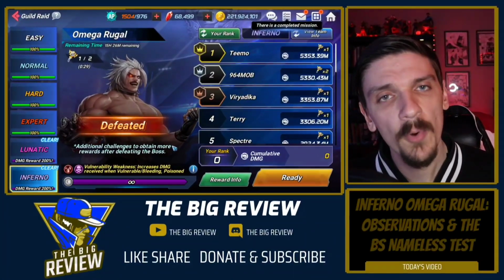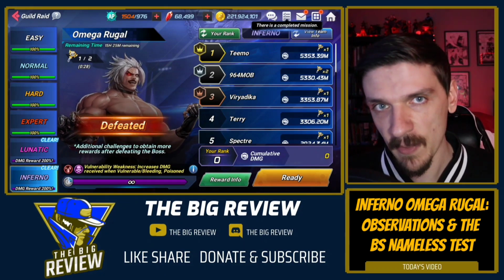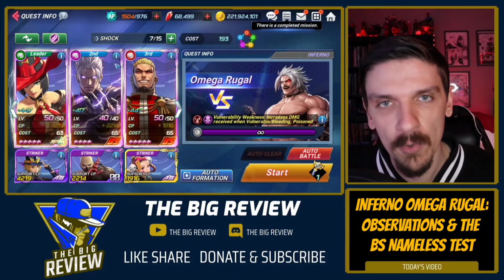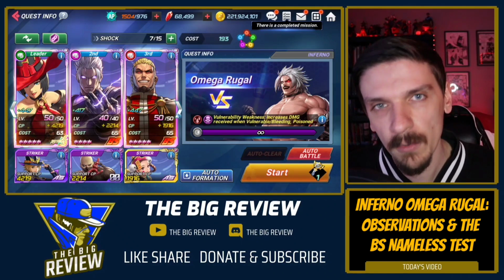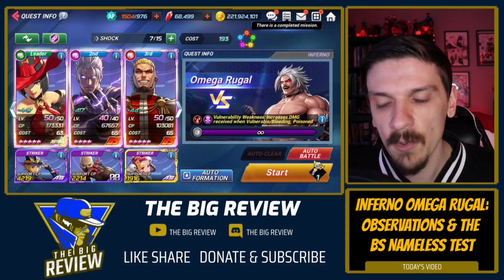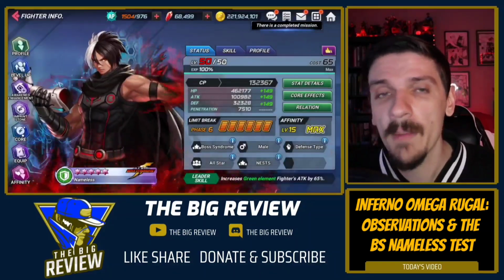Omega Rugal Guild Raid Inferno Thoughts: Not Much Has Changed + BS Nameless Solo Run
LINKS/CREDITS

Saturday Chat & Chill: How I'm Budgeting for Street Fighter V, My Inventory, and My Plan Until Then

King of Fighters Allstar Information Hub: New Players Should Do This FIRST When They Start the Game!

Saturday Chat & Chill: Street Fighter V Teaser Discussion, and What The Next Few Weeks Will Bring

Bye Bye SS Volume 5: Final Day to Summon SS Terry & Mary + HUGE TBR Collab Podcast Announcement

Saturday Chat & Chill:Predicting the Future - BS Banner? Collab When? KoF XV? What Do I Want to See?

KoF AS Quick News Update: Global PC Client Beta Now Available - The King of Fighters Allstar

SS Bully Bogard A3 Highlight Reel: The Meta Is NOT Okay (No Commentary) - King of Fighters Allstar

SS Volume 5 Summon Special Pt. 2: Are We Okay? Summoning for SS Terry - The King of Fighters Allstar

Saturday Chat & Chill: What the January 2022 Update Could Tell Us About the Future of KoF AS

KoF AS Update Breakdown: SS Terry & Mary Are Great, Tons of Events, Packages, New Mode, and MORE!

01/27/22 Update Details: SS Terry & Mary, New Mode, New Events, New Cards, BS/SS Memory, and MORE!

This Video Is Cursed AKA Winter Sucks AKA Give Me Updates - The King of Fighters Allstar